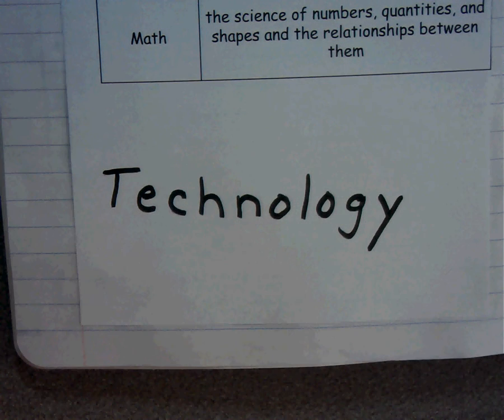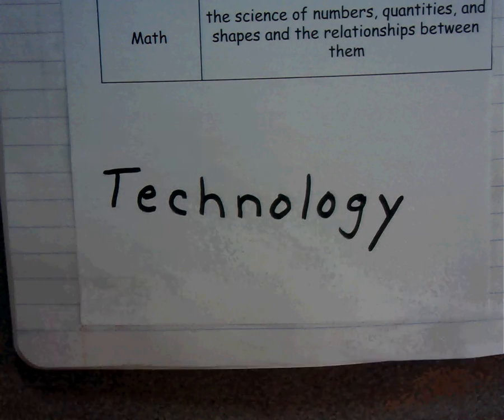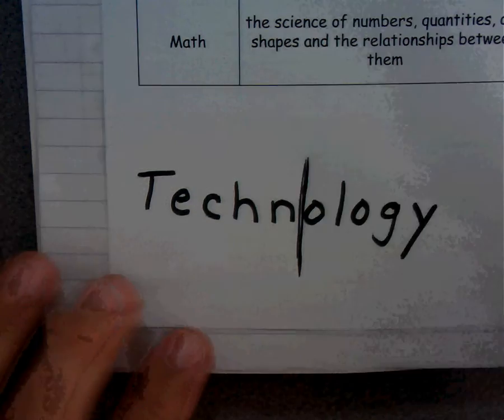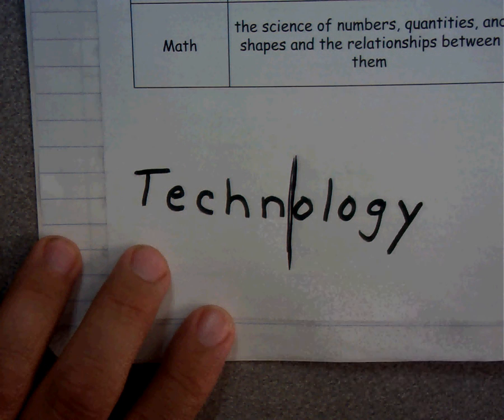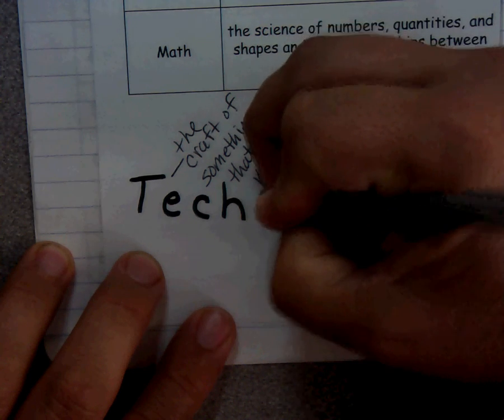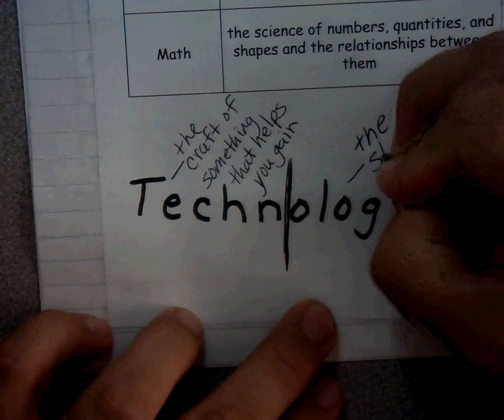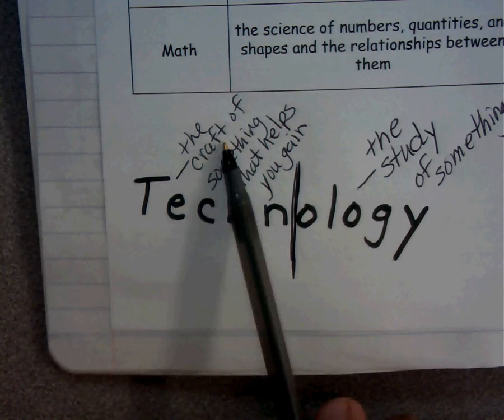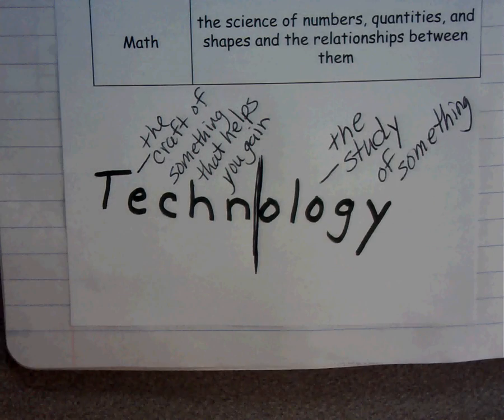Morphological Analysis of Technology